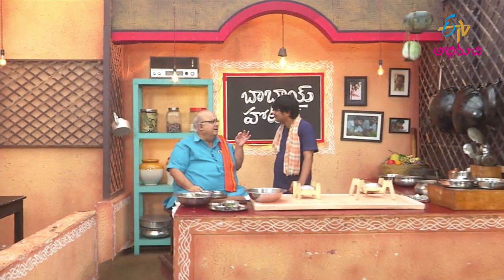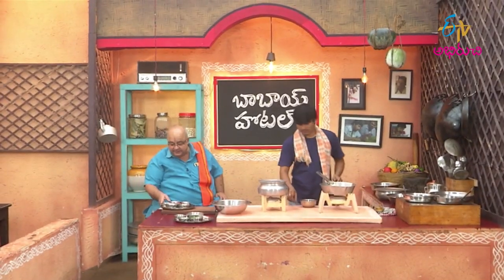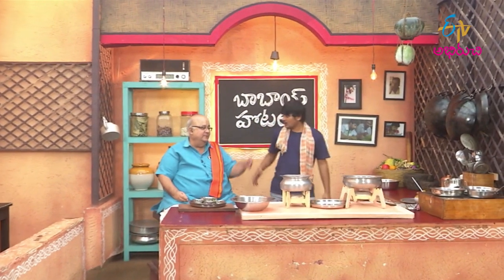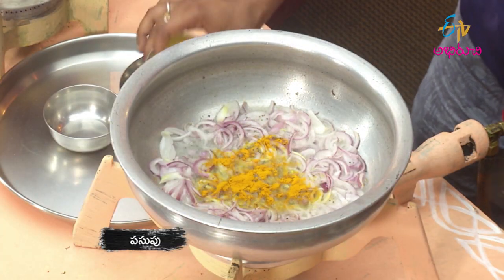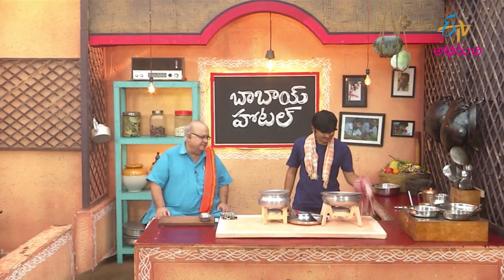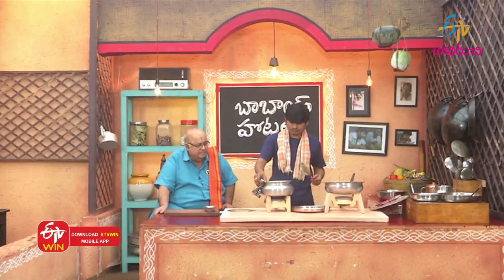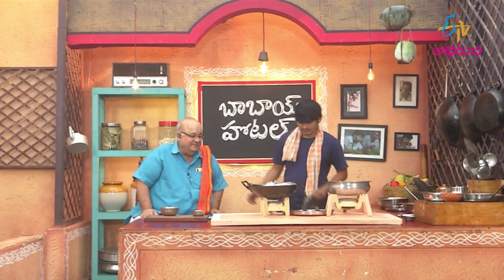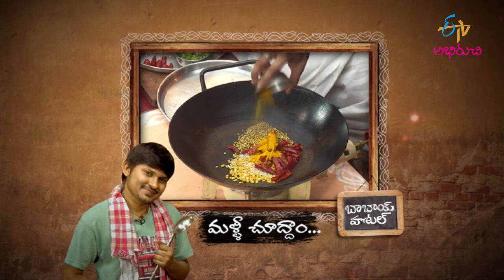Potlakaya Senagapappu Tomato Koora|పొట్లకాయ శెనగపప్పు టమోటా కూర|Babai Hotel | 27th September 2021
పొట్లకాయ శెనగపప్పు టమోటా కూర

Potlakaya Senaga Pappu Tomato Koora is a famous regional recipe in Andhra Pardesh in which boiled Bengal gram and bottle gourd are cooked with tomatoes, mustard powder and other essential ingredients.